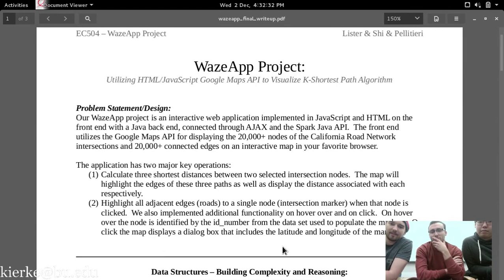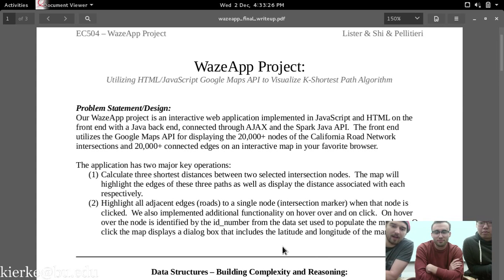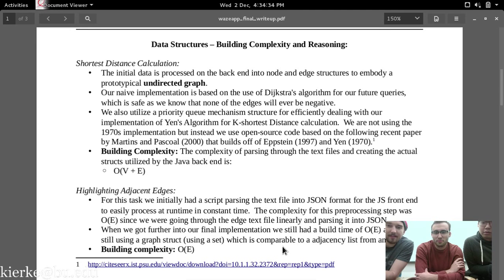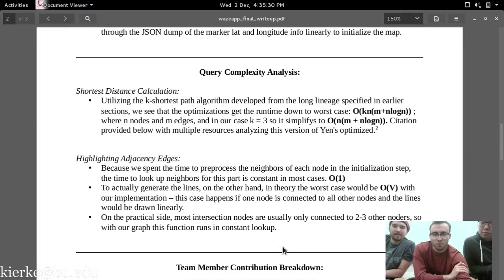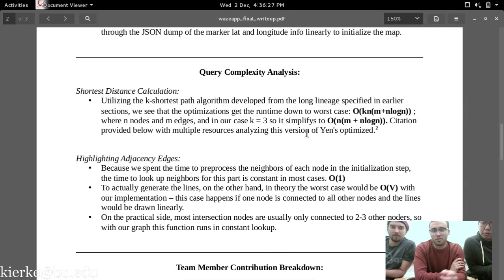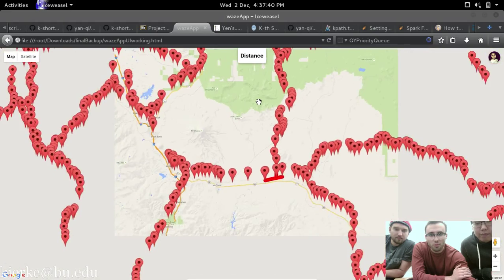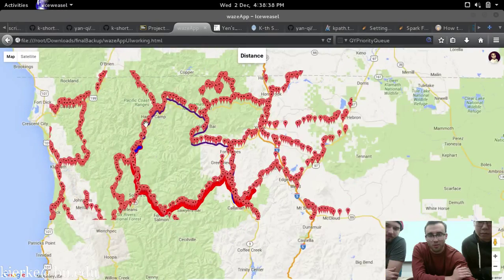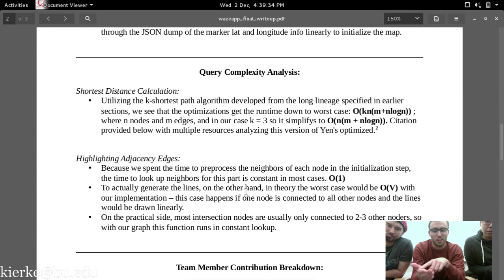EC504 Final Project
WazeApp Web App For final project at BU EC504